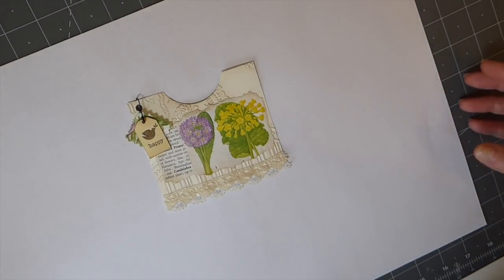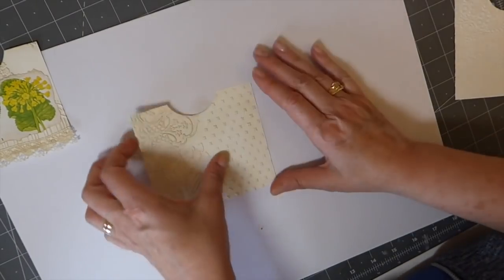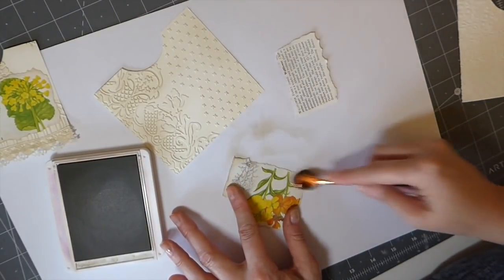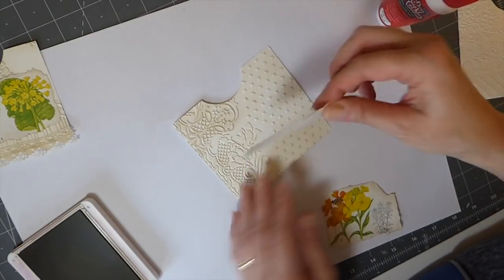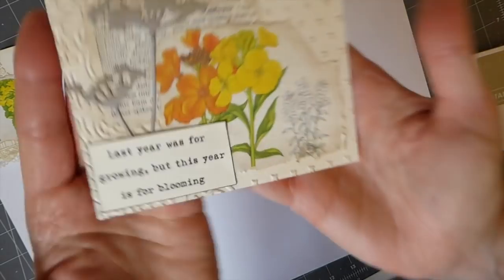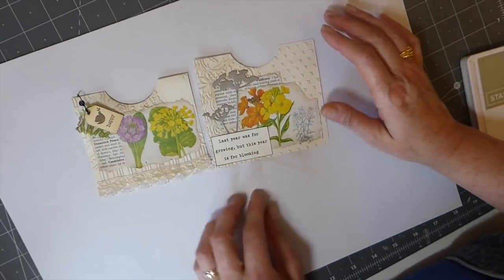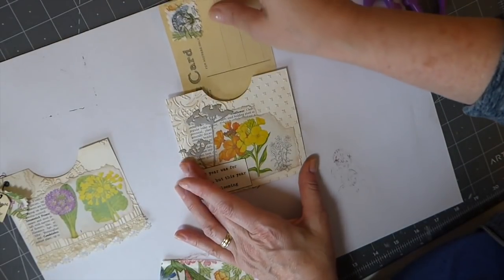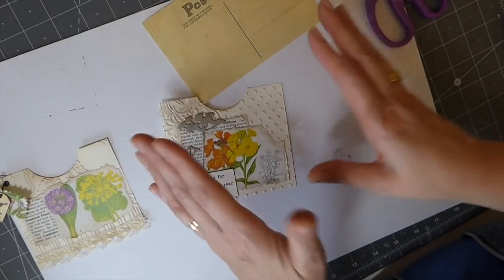Create with me#Freebies#junkjournals#collage#AmityBloom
Thank you for visiting my channell.If you enjoyed watching, it would mean so much to me if you click on “like” and subscribe to my channel so I know this is what you enjoy watching! Thank you so much for your support!
Inspired by Amity Bloom

Fiskars Easy Action scissors